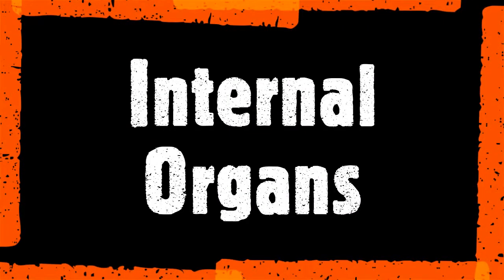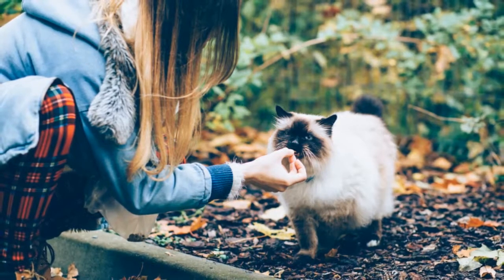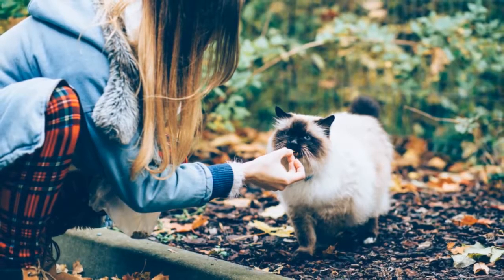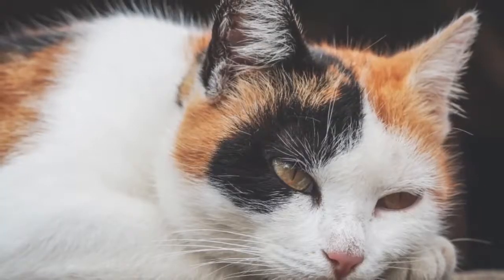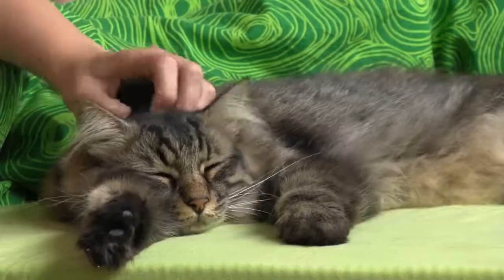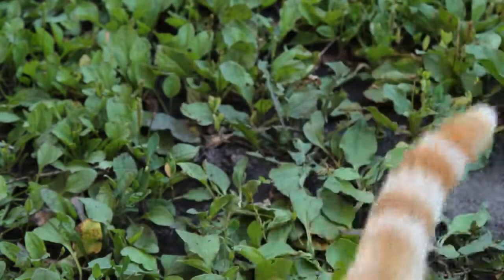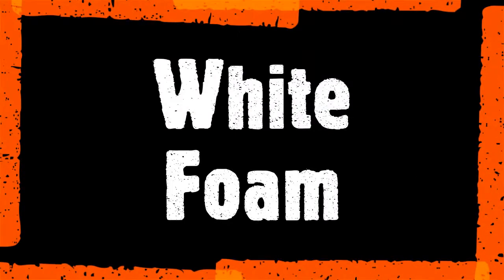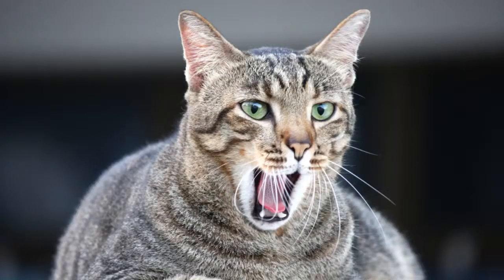Cat Nutrition - Why Is My Cat Vomiting A Brown Liquid - Cat And Vomiting - 2021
Is your cat vomiting a brown smelly liquid? While occasional vomiting is quite normal, even for healthy cats, frequent vomiting and vomiting that is brown in color can be a cause for concern.

In this video we will detail the possible reasons for the production of brown liquid as well as explore what specific vomit colors can mean in respect to your cat’s health.
Funniest Animals - Awesome Funny Animals' Life Videos - Funniest Animals Ever 2021 Videos - Funniest Pets Funniest Animals
Funniest Animals  - Awesome Funny Animals' Life Videos  - Cutest Animals Ever
Awesome Funny Animal's Life Videos - Funniest Pets
Funniest Animals - Awesome cute Pet Animals' Life Videos